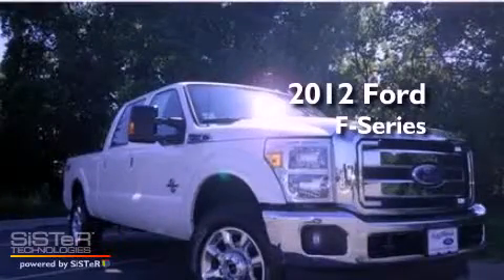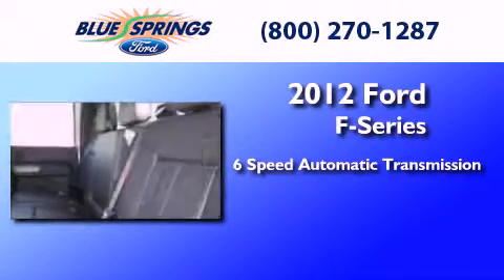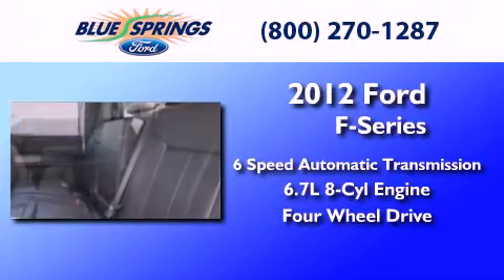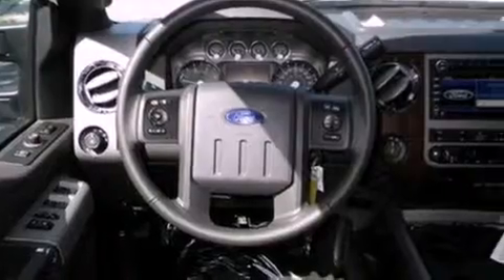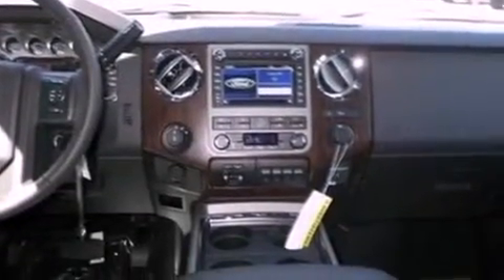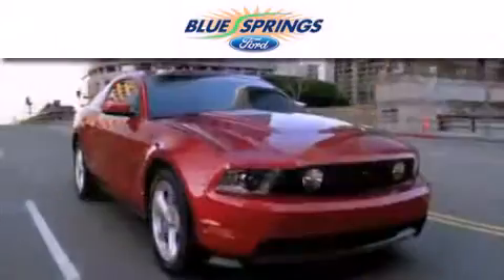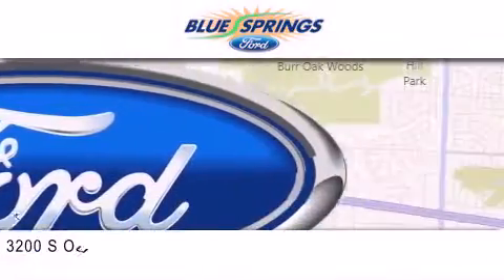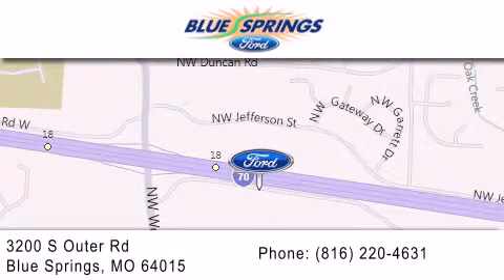2012 FORD F-250 Blue Springs MO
Year : 2012
 Make : FORD
 Model : F-250
 Engine : 6.7L V8
 Trans . : AUTO 6SPD
 Exterior : WHITE PLATINUM CLEARCOAT METALLIC

 Interior : BLACK
 Stock : 12254